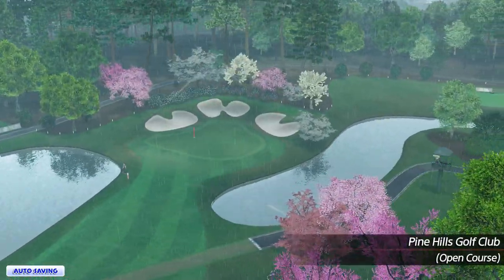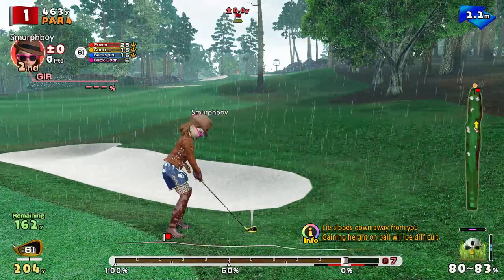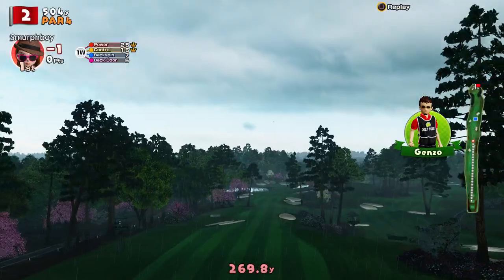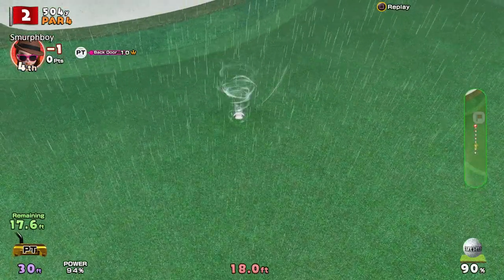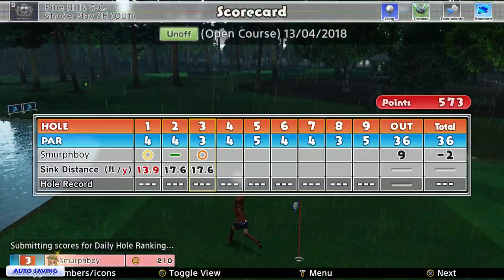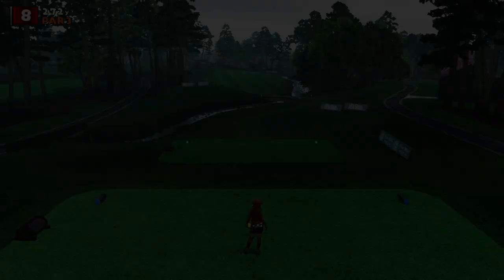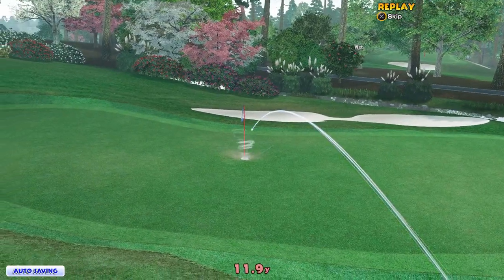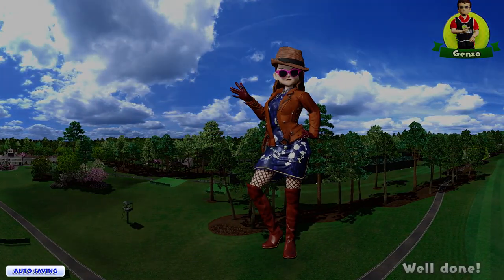Everybody's Golf (2017) PS4 - Pine Hills (OUT) Long tees, Tornado cups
Everybody's Golf on PS4. Setting ourselves a score on Pine Hills the DLC course.